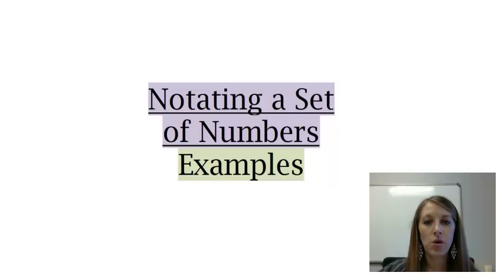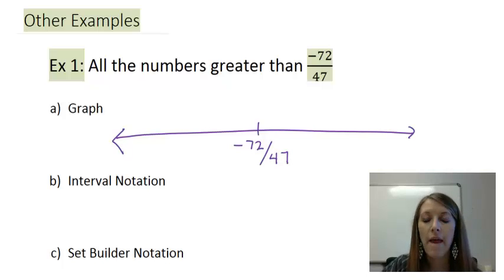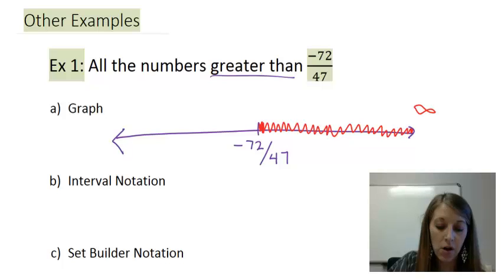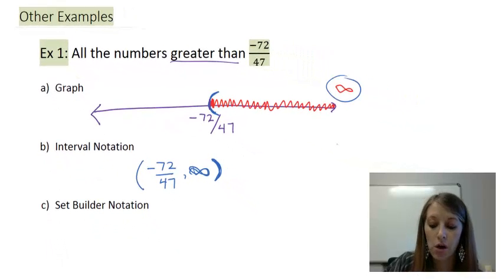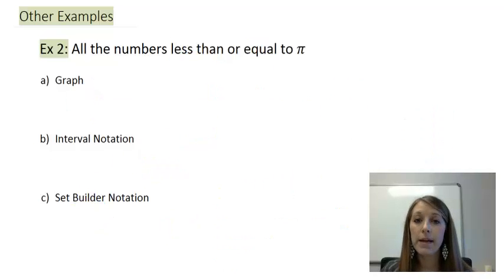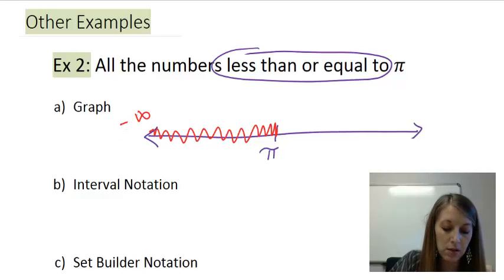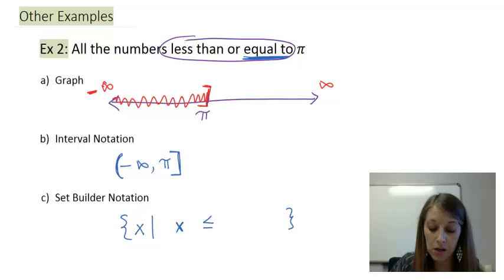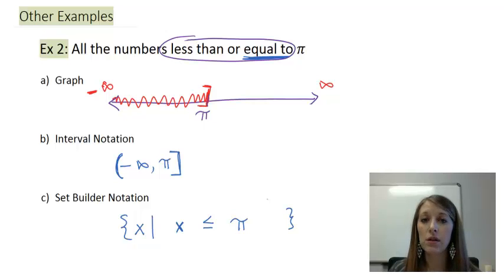5: Notating a Set of Numbers - Part 3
Examples over Graphing on a number line, Interval Notation, and Set Builder Notation